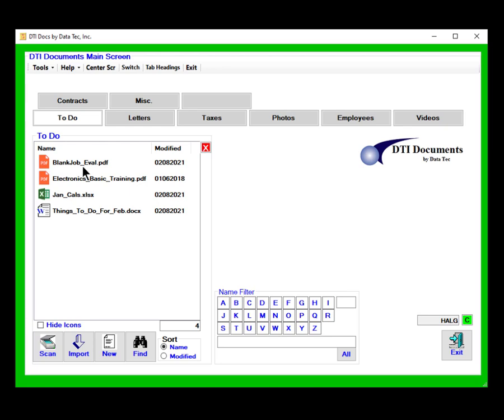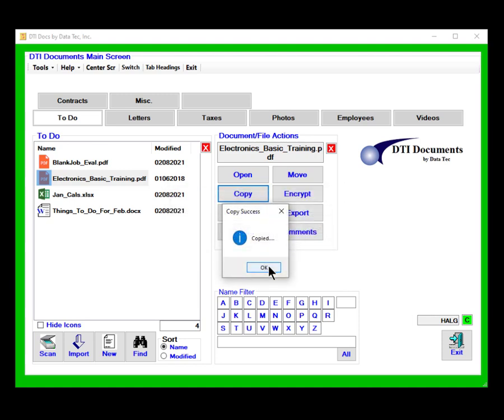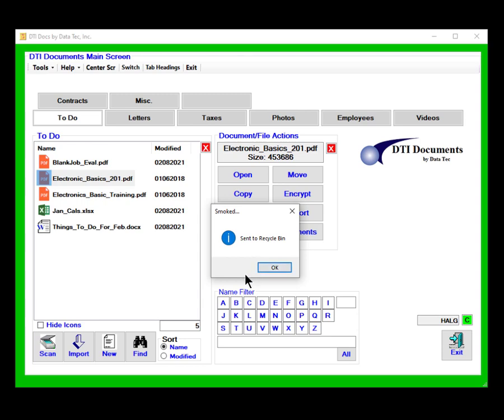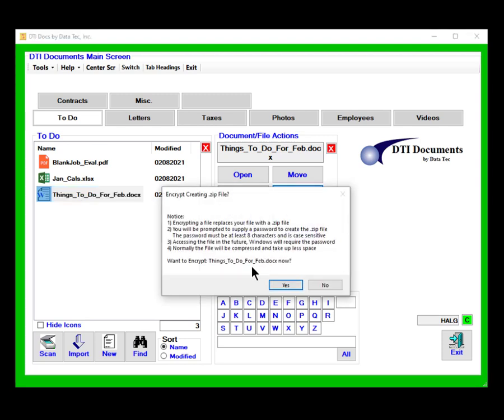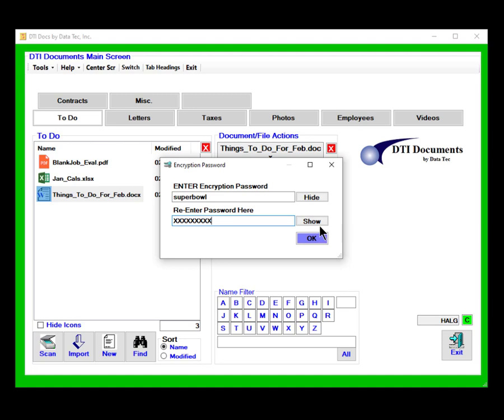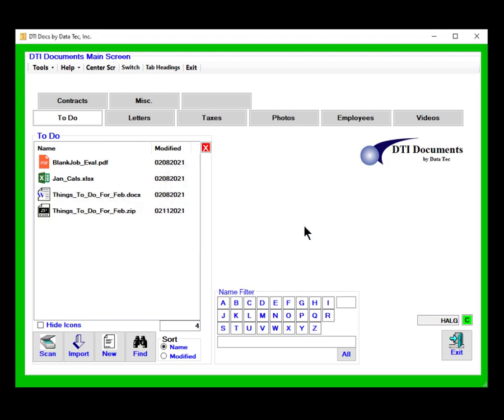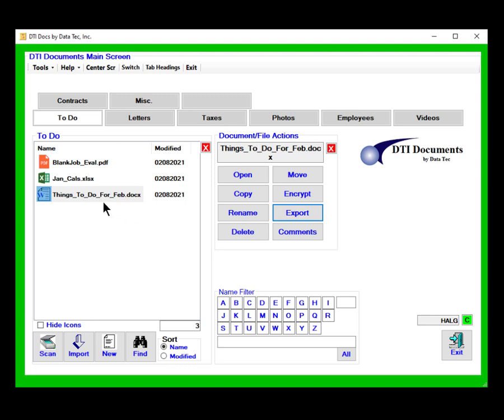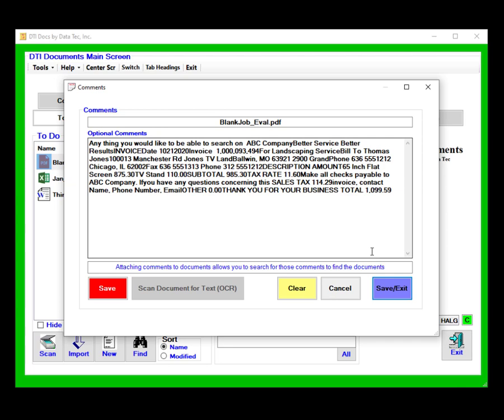DTIDocs Document Management Accessing Documents by Data Tec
How to access documents easily with DTIDocs Document Management System